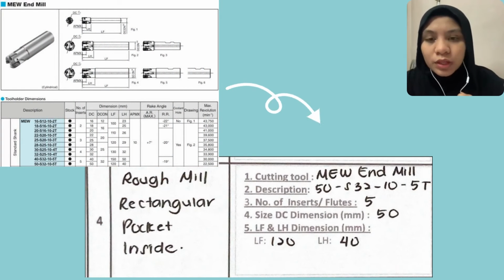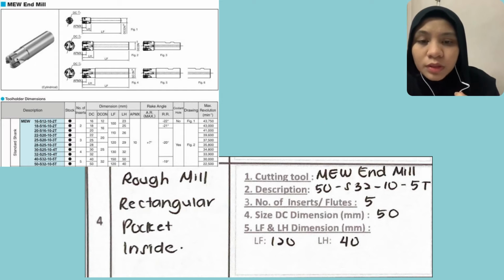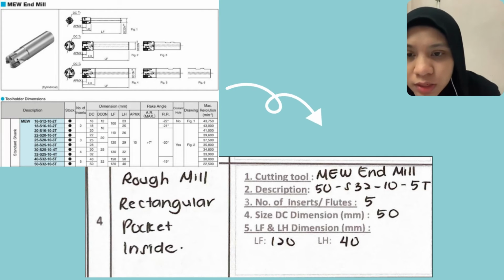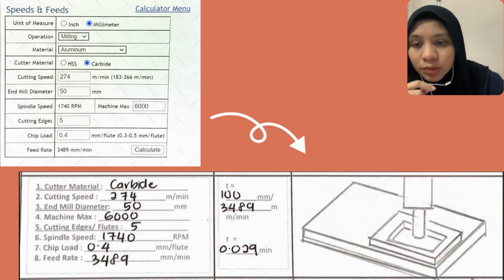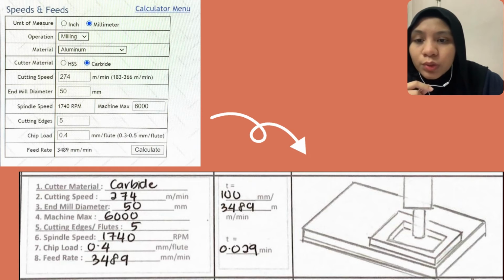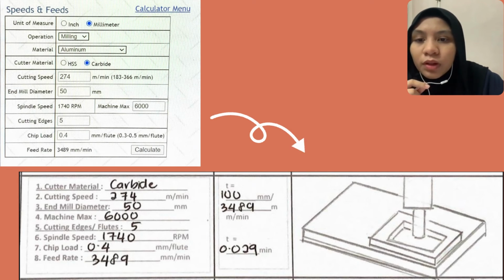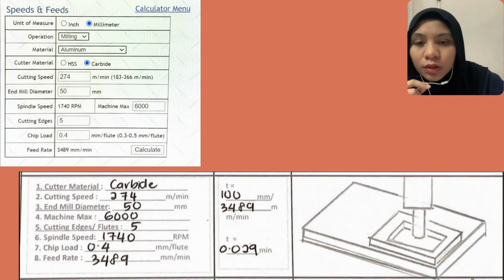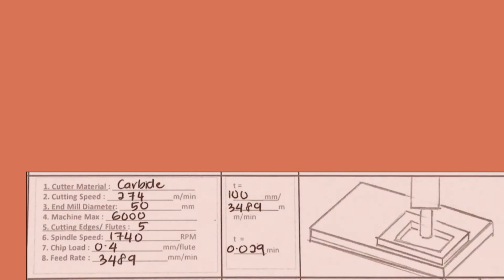MEM 360 LAB 2 MILLING